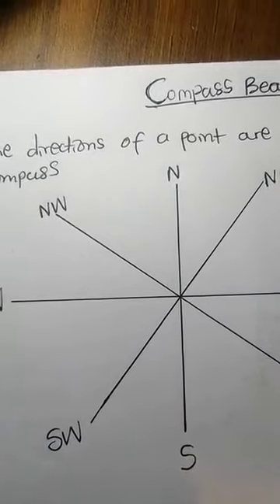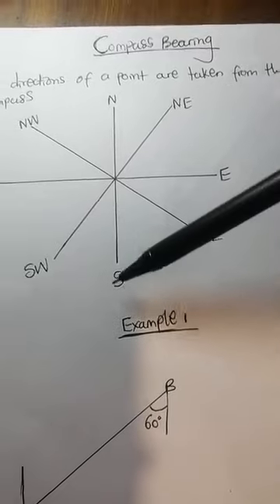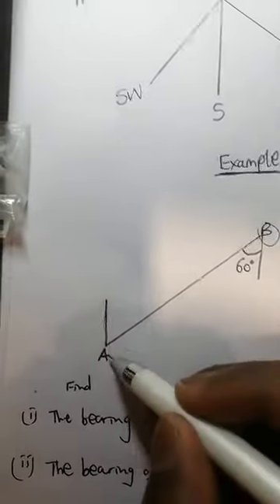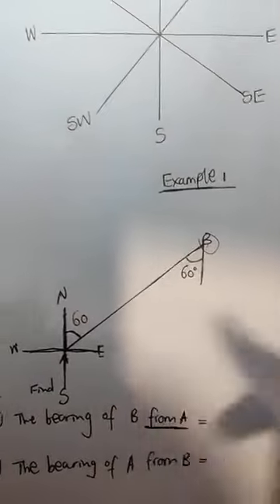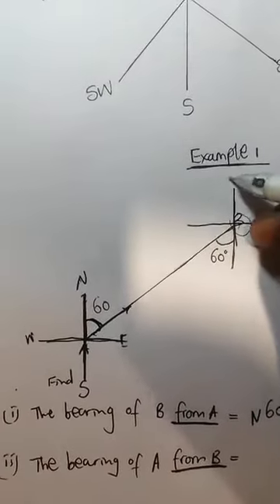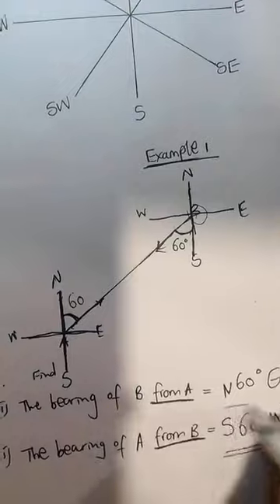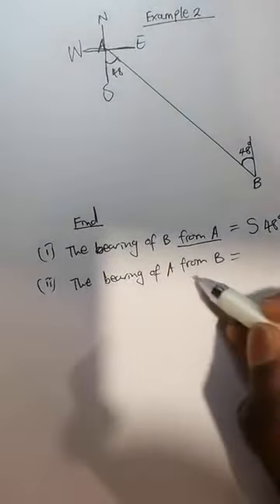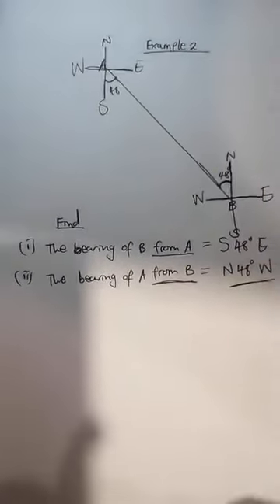O level Bearing made easy - EduFlex Academy